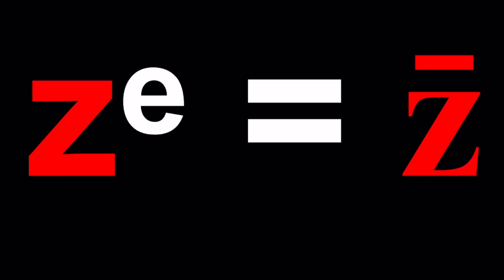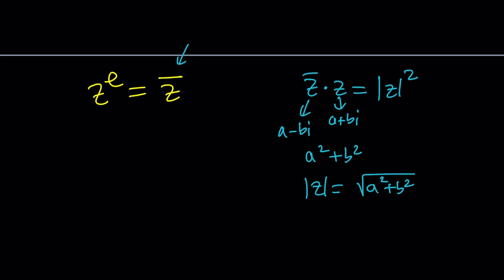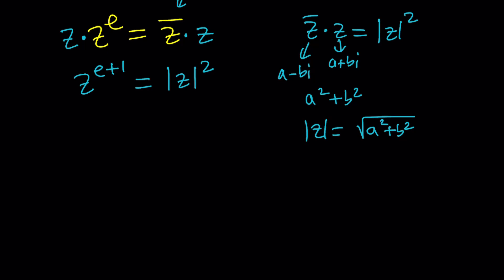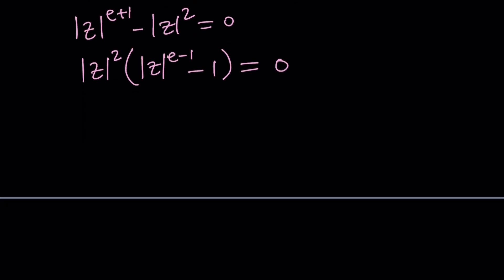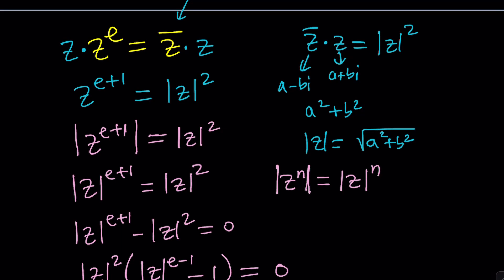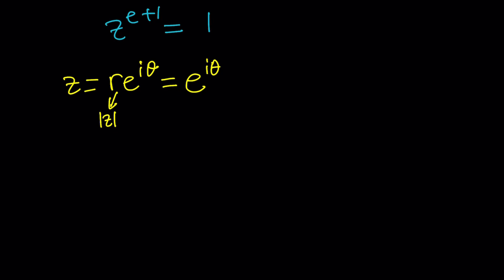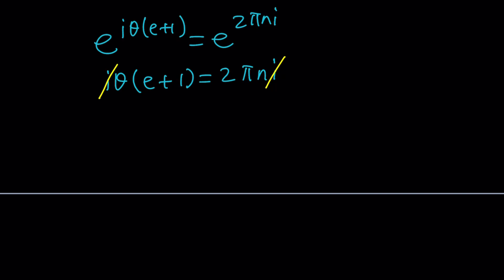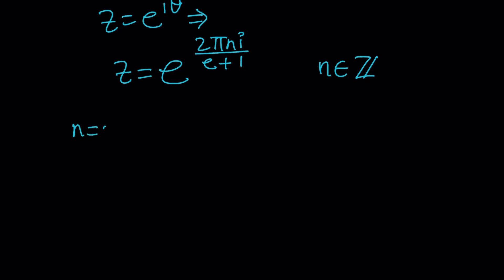A Powerful Problem with Euler's Number | Problem 180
❤️ This problem was suggested by @Random_username_1234

▶ EQUIPMENT and SOFTWARE
Camera: none
Microphone: Blue Yeti USB Microphone
Device: iPad and apple pencil
Apps and Web Tools: Notability, Google Docs, Canva, Desmos